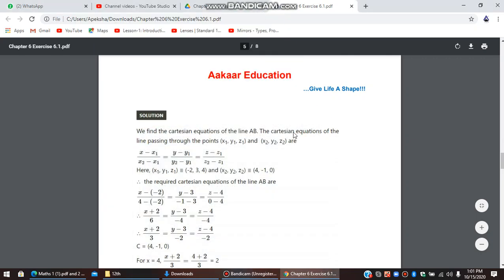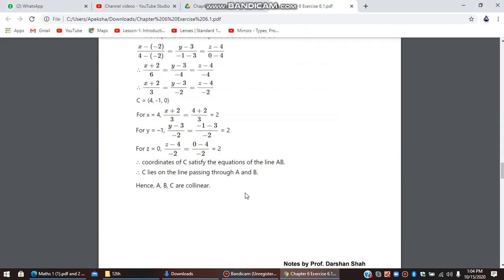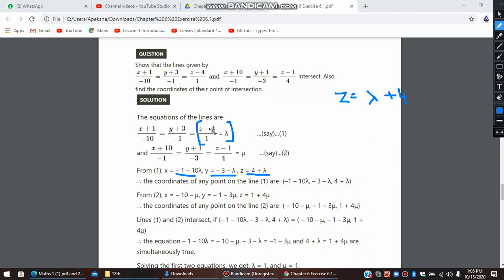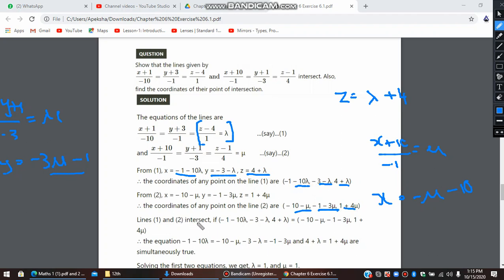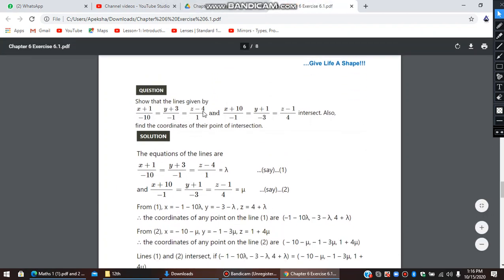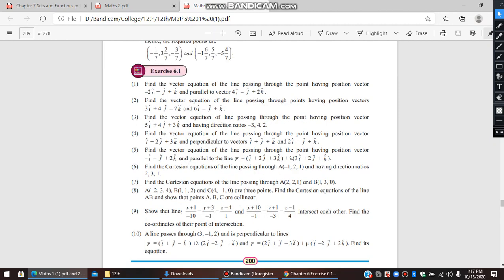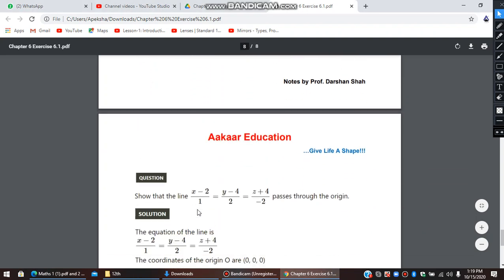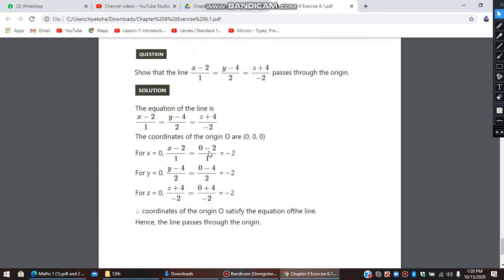Standard 12 Maths 1 Chap 6 Part 3